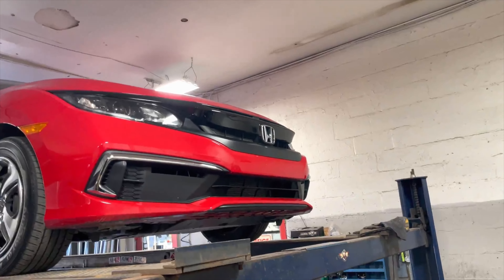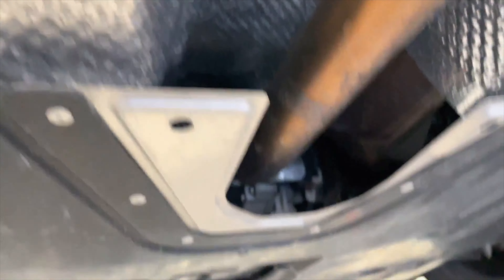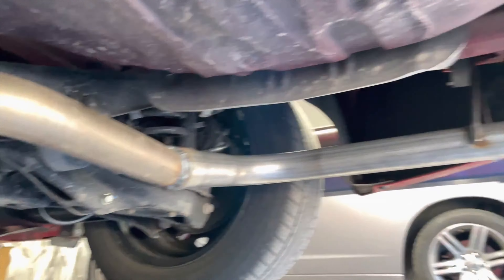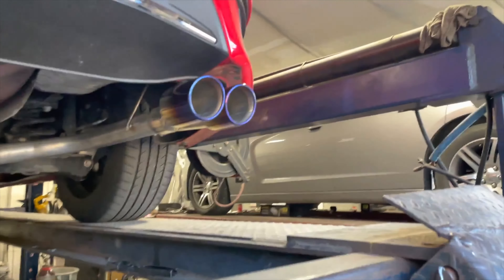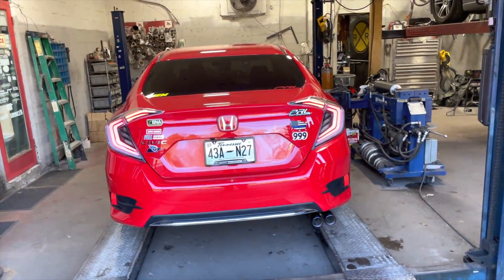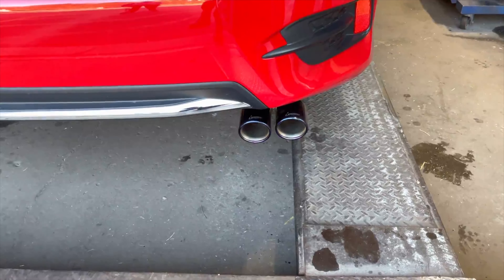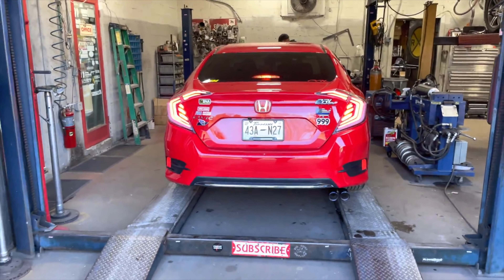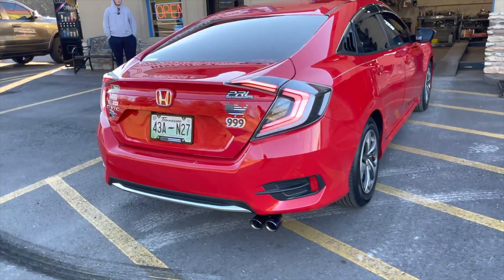¡2019 Honda Civic LX Turbo ESCAPE con SIN SILENCIADOR!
¿QUIERES PUNTAS DE ESCAPE DE LLAMA AZUL? ¡HAGA CLIC EN EL ENLACE ABAJO!